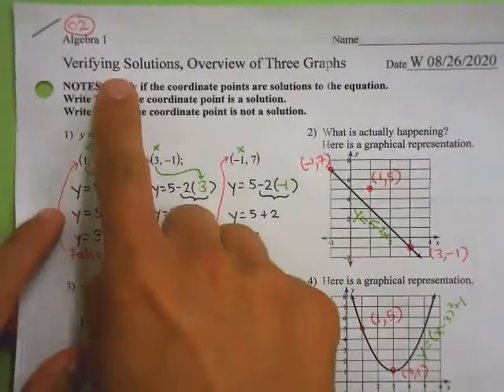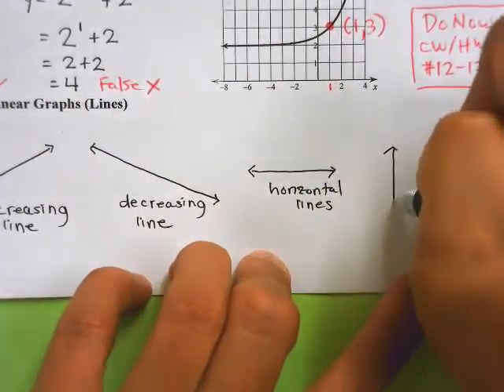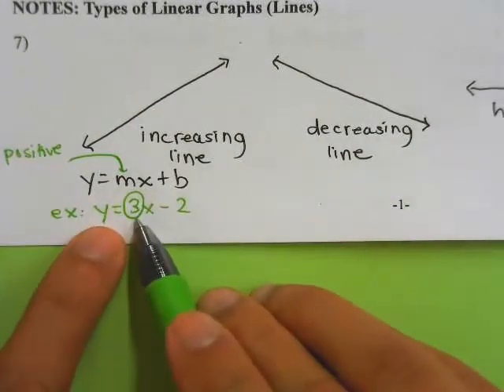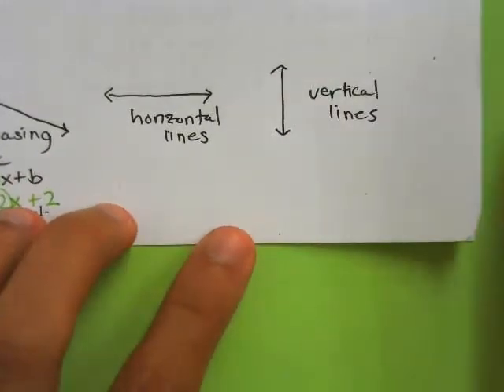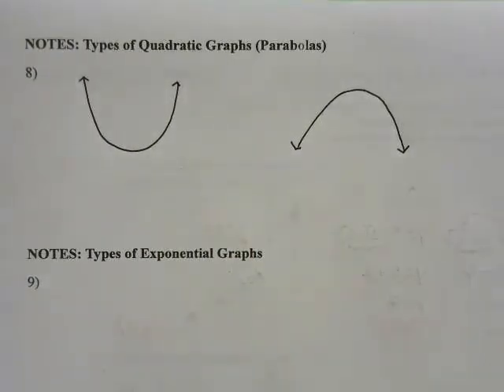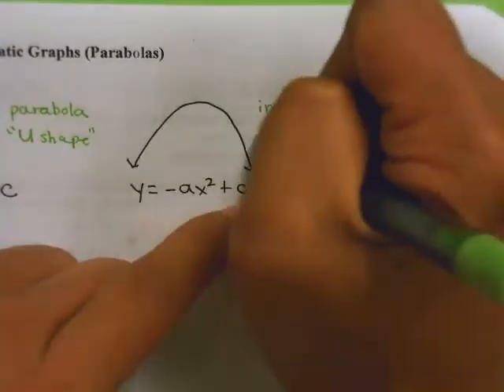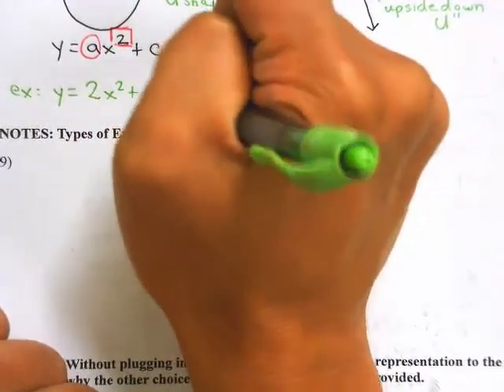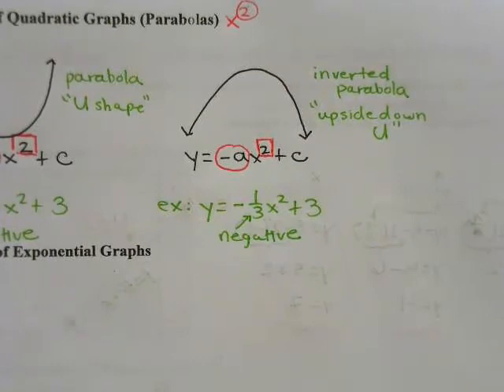Algebra 1 Lesson 02 Verifying Solutions, Overview of Three Graphs Part 2/3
This lesson is specifically for verifying solutions by plugging in x-coordinates and checking the y-values, and matching equations with three types of graphs: linear, quadratic (parabolas), and exponential graphs.